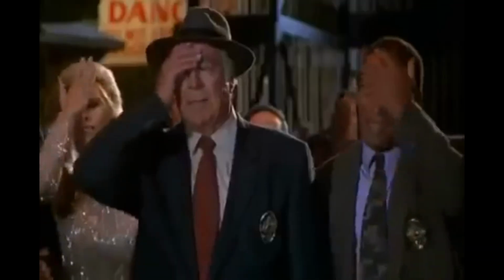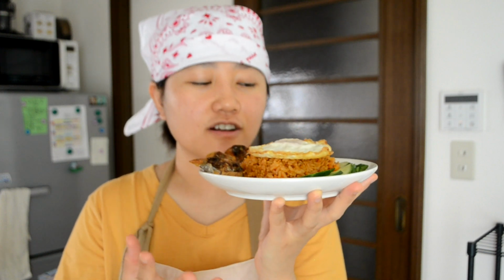DIY Nasi Goreng with Danggit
The abundant native rabbitfish, also known as spinefoot, is known as danggit to people in Cebu (pronounced "dang-git"). It is produced in vast quantities in the island's shallower waters.
Since we have danggit we made it into asianfusion with nasigoreng. Woudl try this danggit recipe?

Visit these sites for more
Lydia's Cafe

Recommended channels